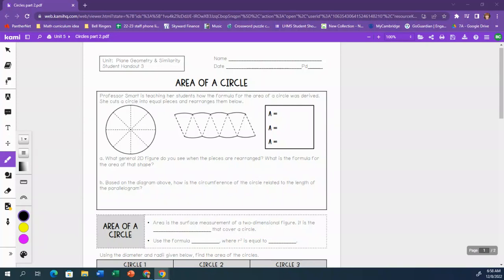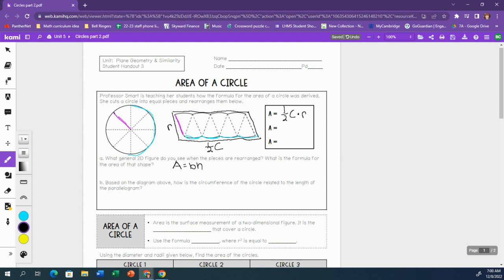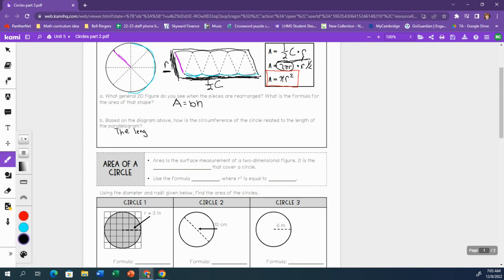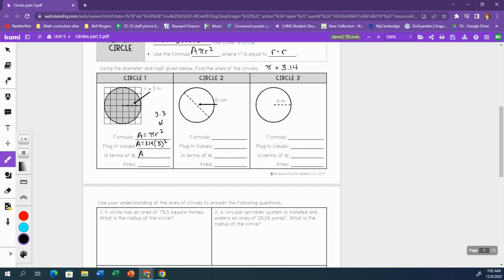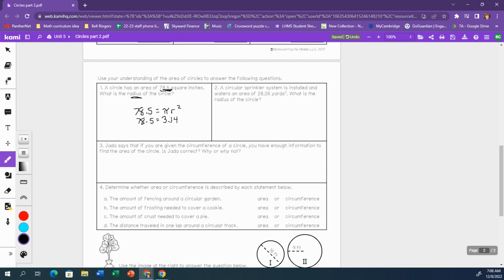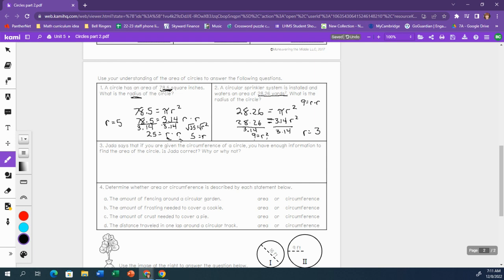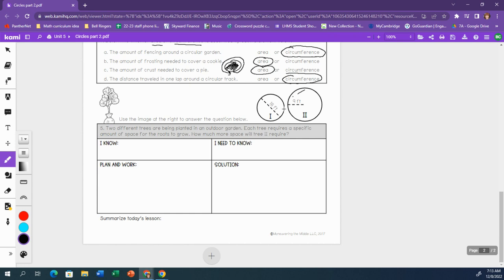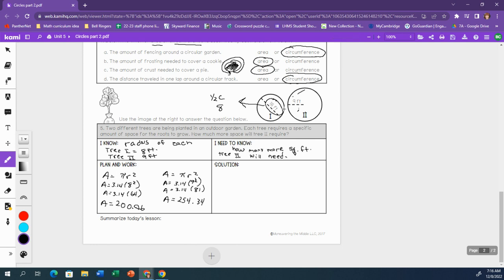Circles Part 2